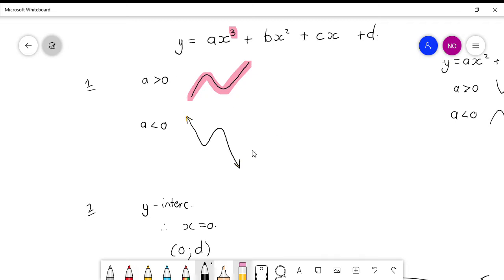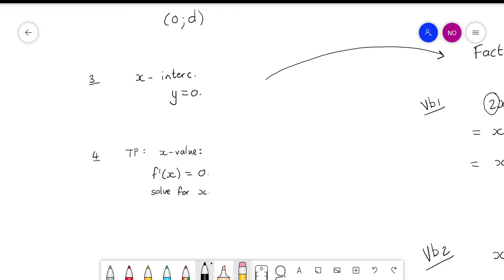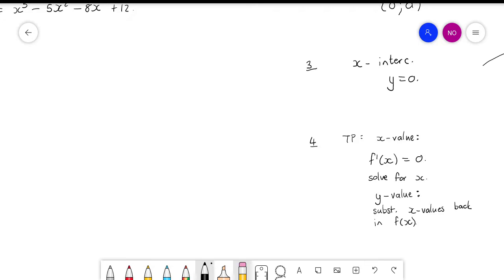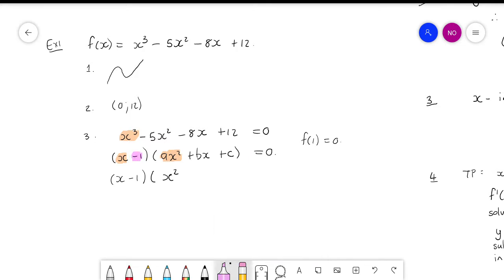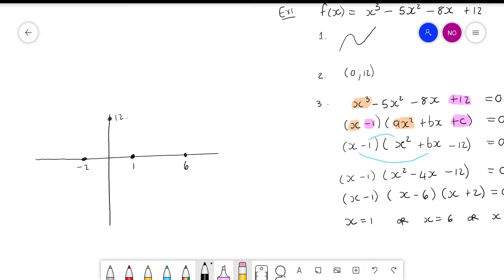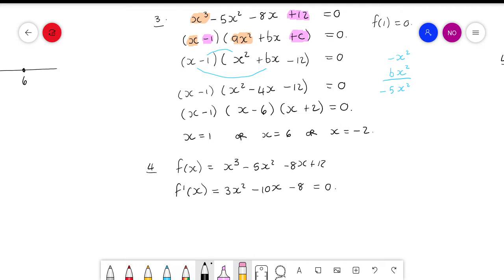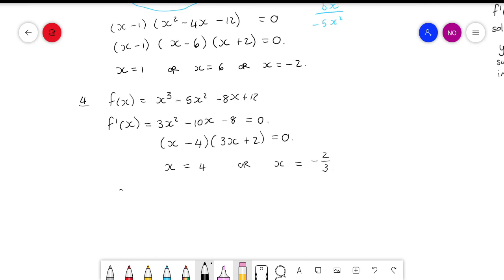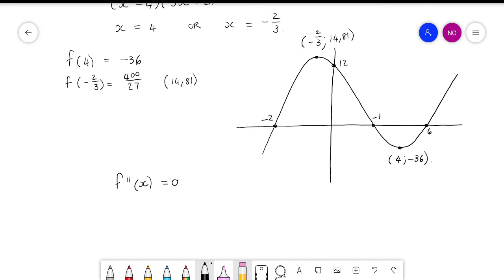Finding the turning point